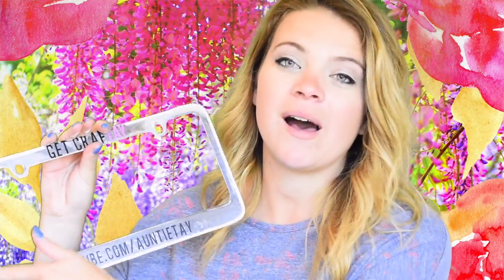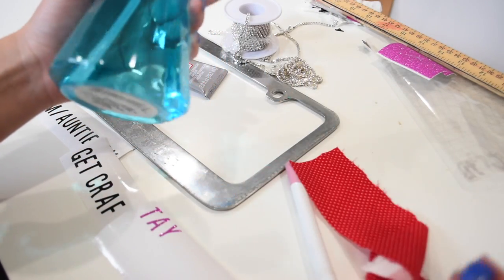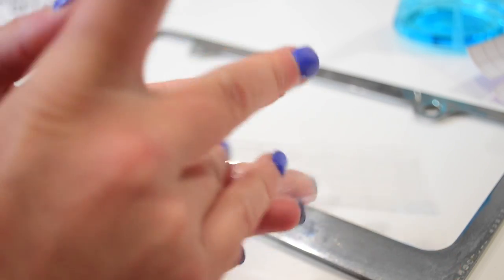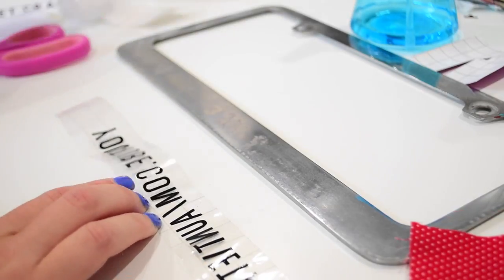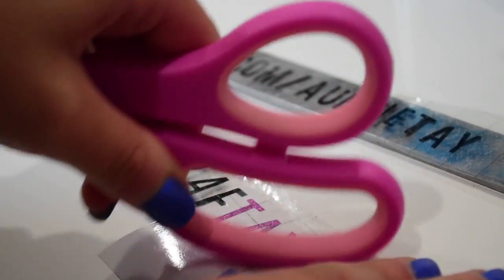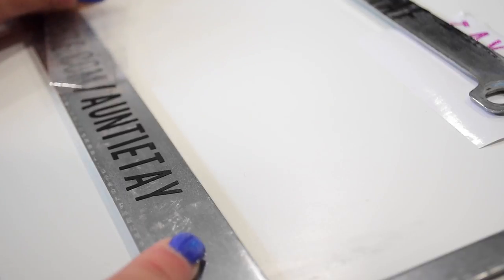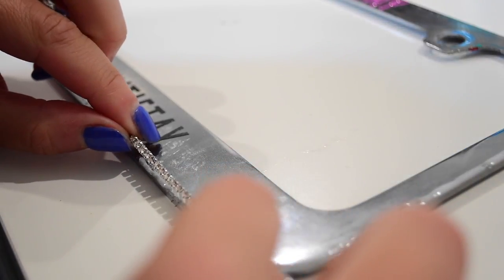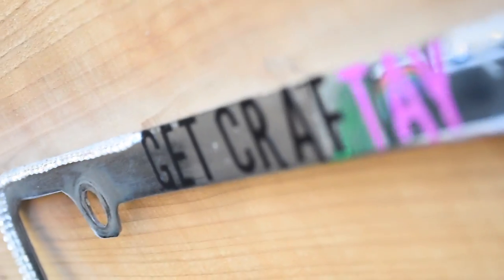DIY License Plate Frame With the CRICUT